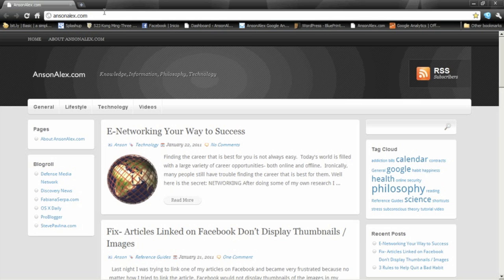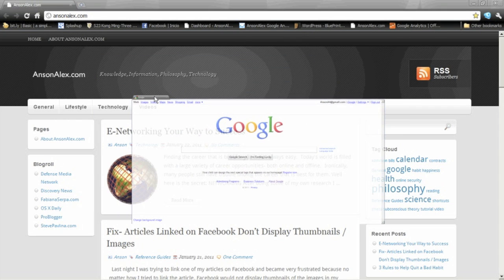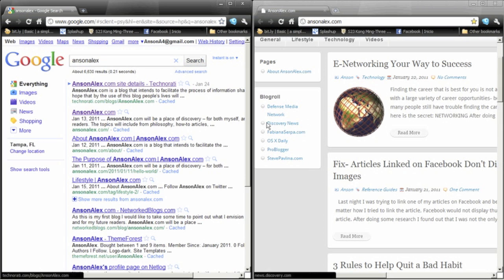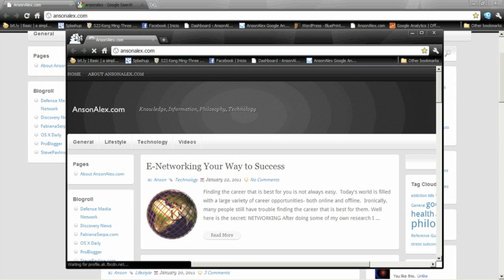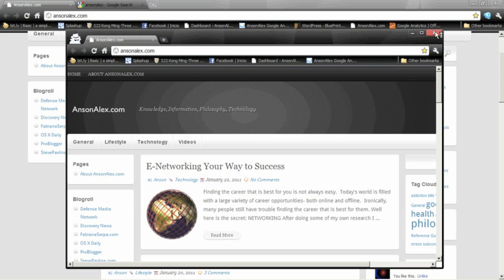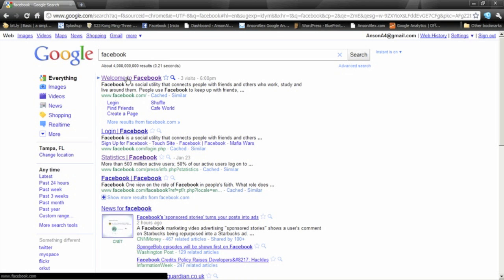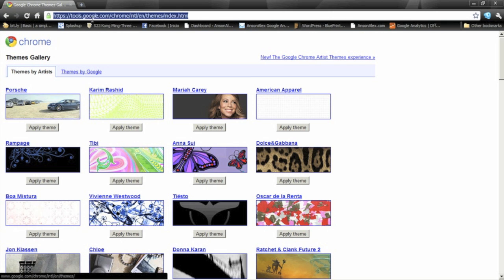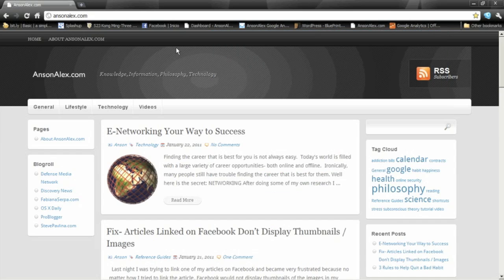Google Chrome Features and Tricks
This tutorial shows users the ins and outs of Google Chrome inclduing:
Tab & Window Management
Search Features
Incognito Mode
Theme Options
Element Inspection